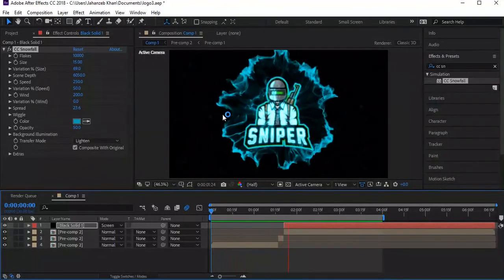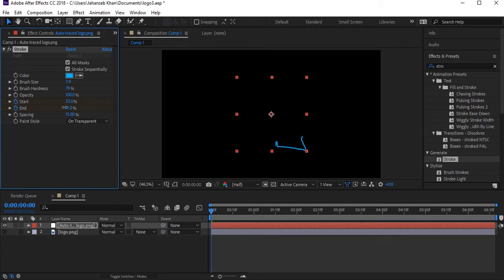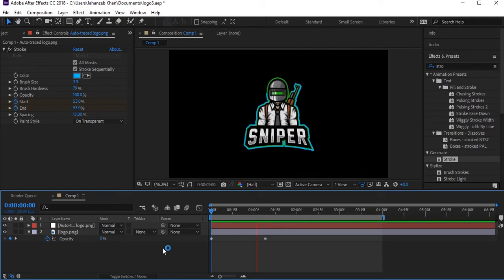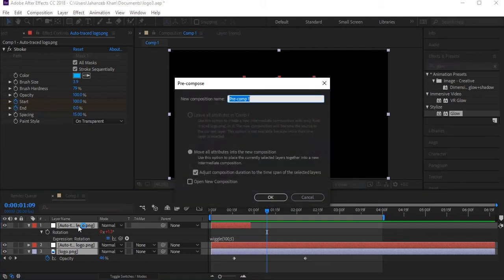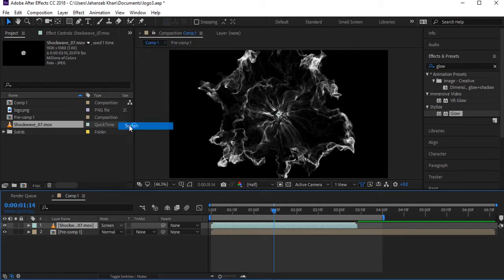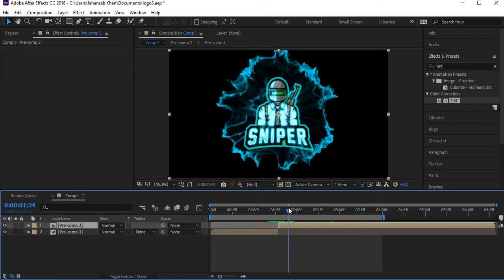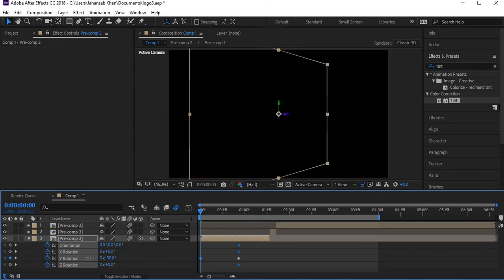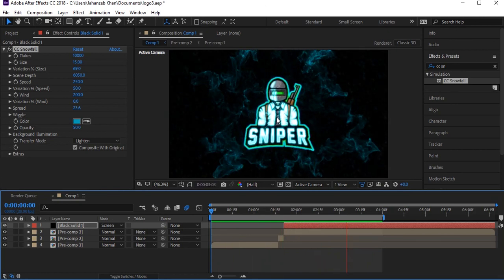Gaming Intro In After Effects | pubg gaming intro animation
in today's online world every single guy plays games online or offline and some of them have gaming youtube channels for gameplay and tricks how to play cool games, so for this purpose today we are teaching how to create a gaming into in after effects for gaming channel . here we will add shockwaves effects and saber effects to make our intro cool .

in this motion graphics tutorial, we tried to create pubg gaming intro animation design because nowadays most of the guys play pubg game. follow this complete video guide to create your into.